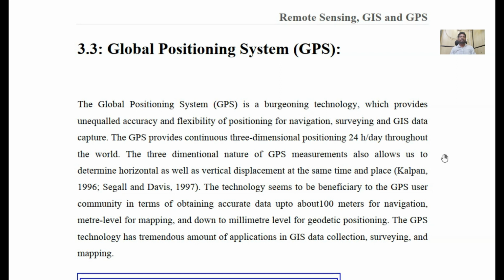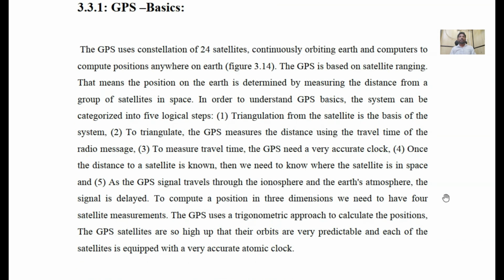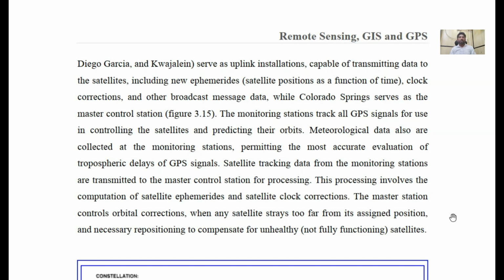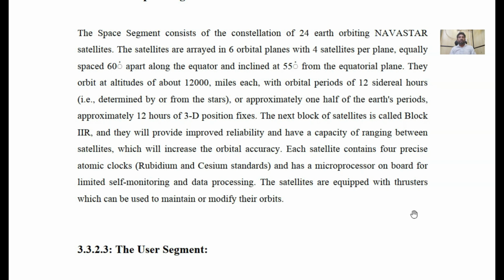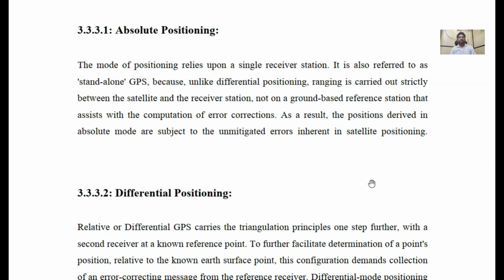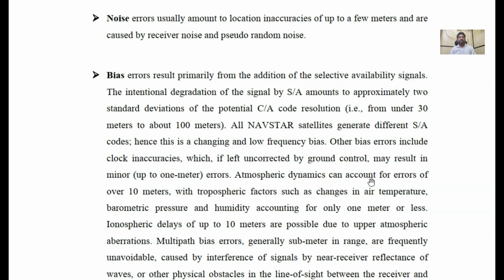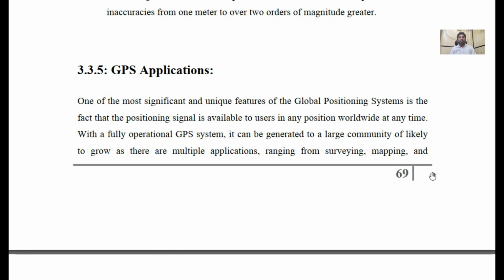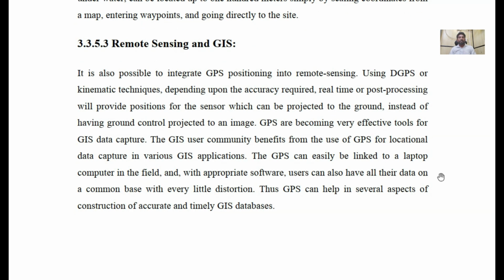GLOBAL POSITIONING SYSTEM (GPS) - WHAT IS ?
The Global Positioning System (GPS) is a space-based radio-navigation system consisting of a constellation of satellites broadcasting navigation signals and a network of ground stations and satellite control stations used for monitoring and control.